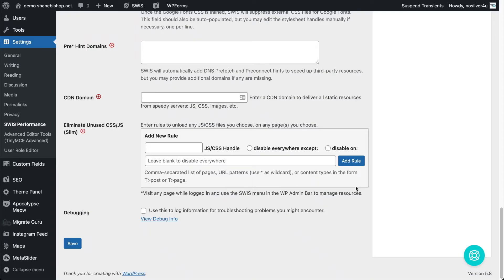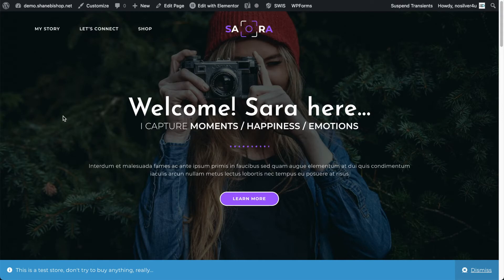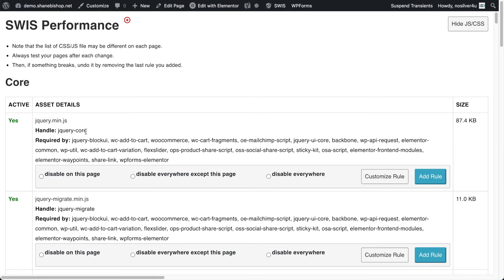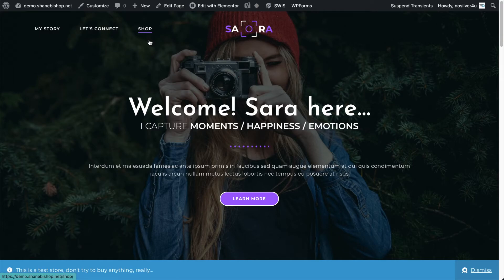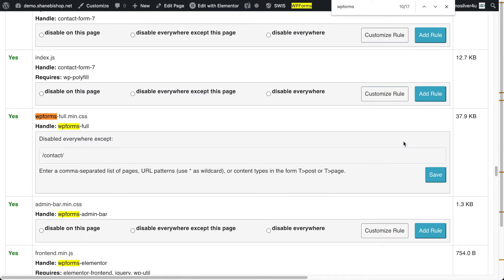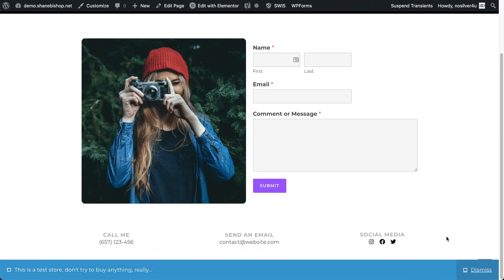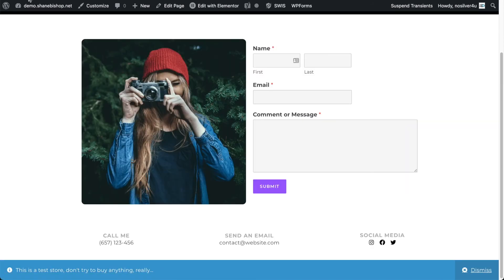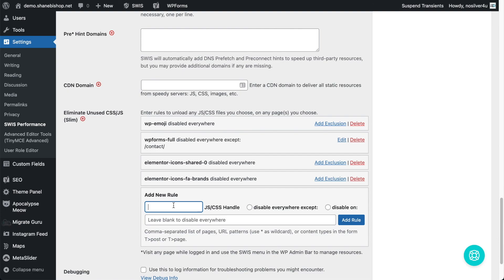Disable Unused JavaScript and CSS with SWIS Performance